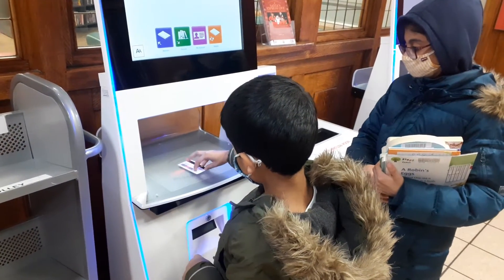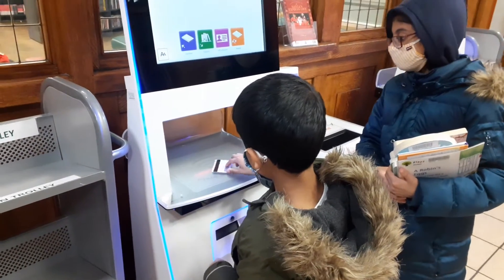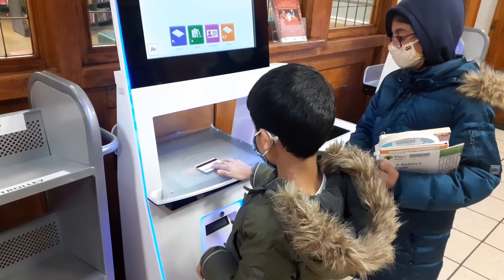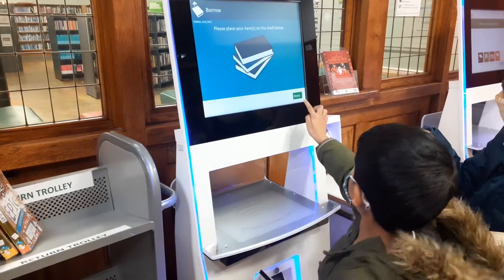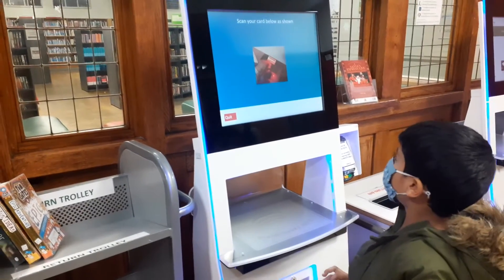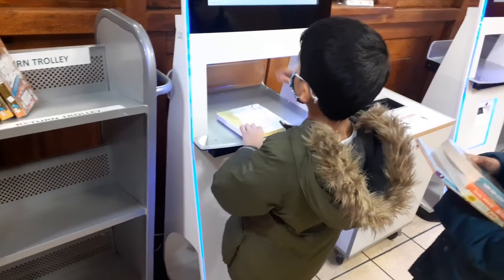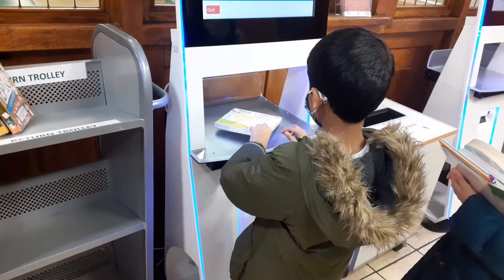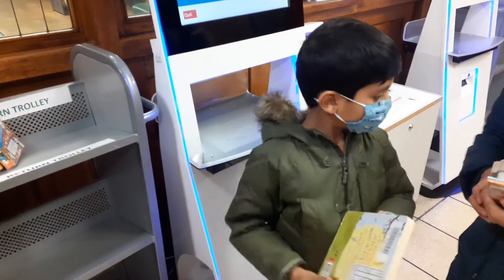Self checkout at library failed